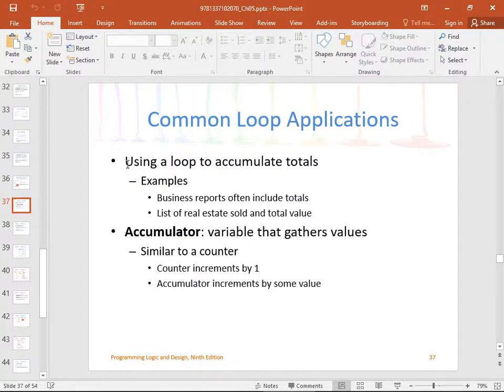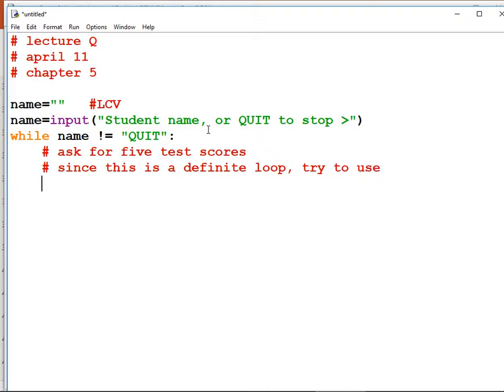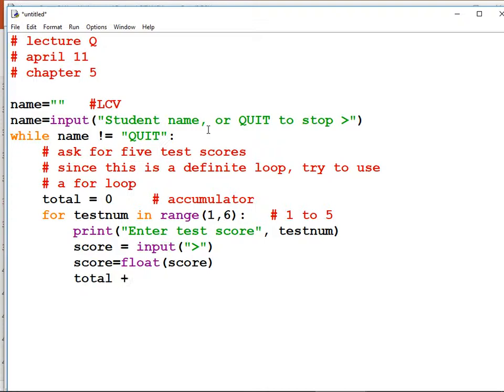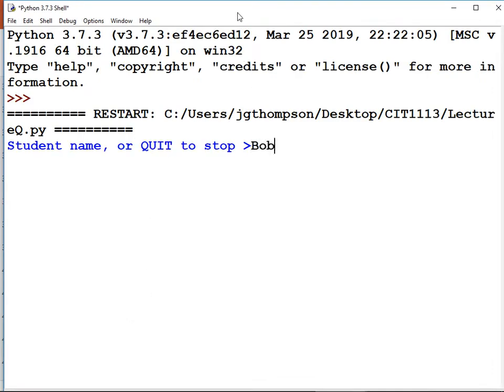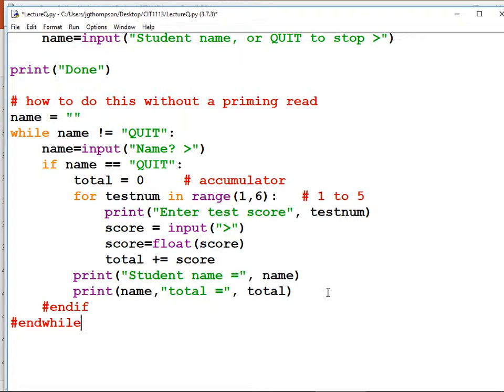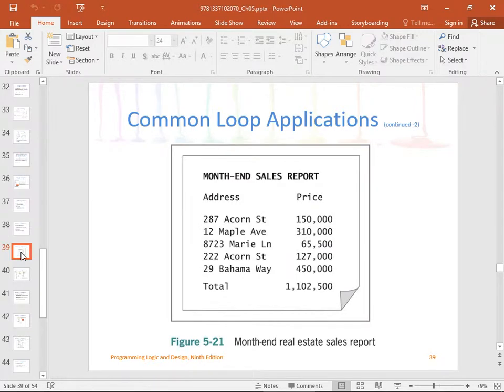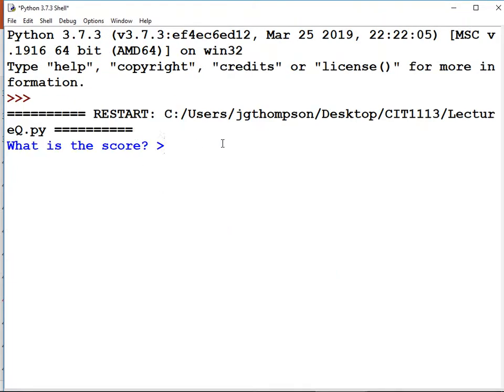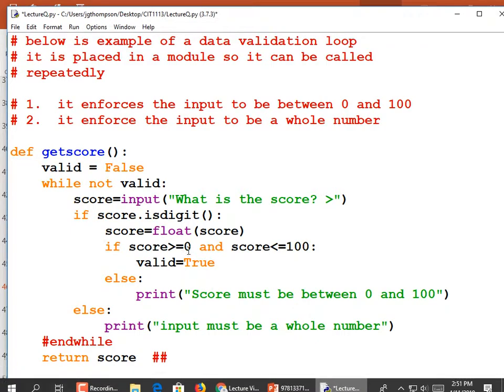CIT1113#2827 Lecture Q Chapter 5 - Summary totals and data validation (04-11-19)